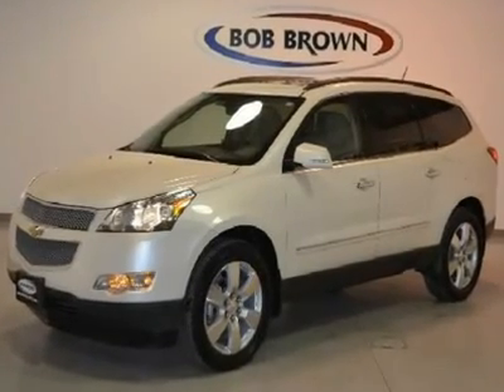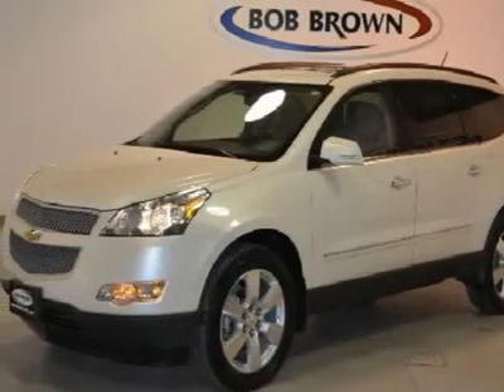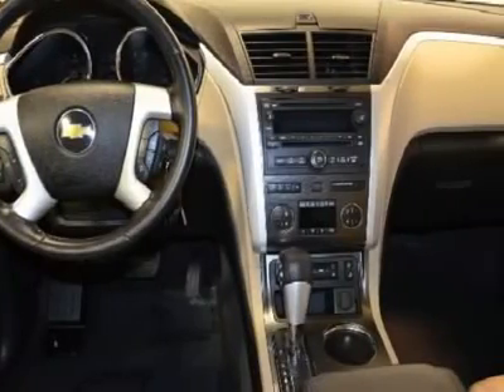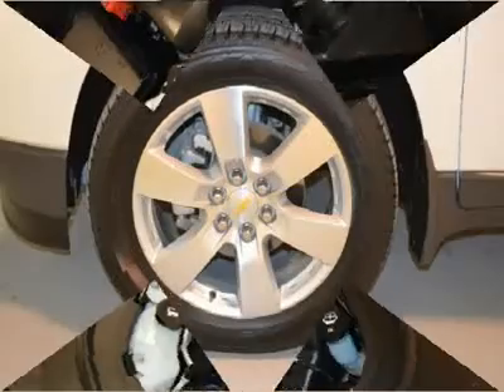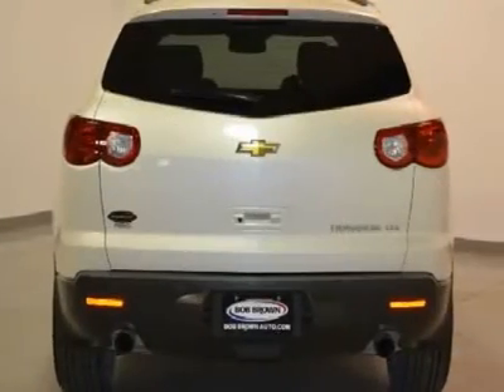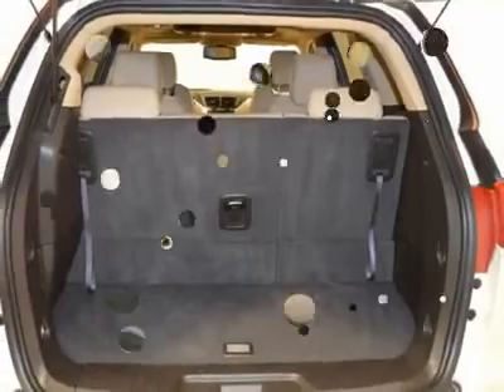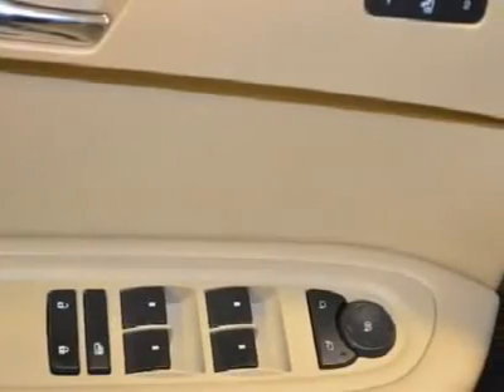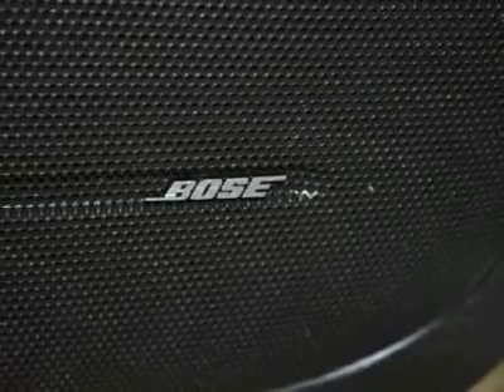2011 Chevrolet Traverse - Sport Utility Des Moines Iowa P229844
2011 Chevrolet Traverse LTZ - $35980

This LOADED TRaverse has a 3.6 liter V6 engine, 20 inch wheels, All Wheel Drive, large cargo space, full power, leather heated and cooled seats with memory, BOSE speaker system, XM radio, back up assist camera, sunroof, DVD, rear heat with air, third row seating and with the Pre Owned Certification you get 3 months of XM radio and the safety of OnStar for FREE, 100,000 mile 5 year limited powertrain warranty, 12,000 mile 12 month bumper to bumper warranty, 172 point inspection and more!